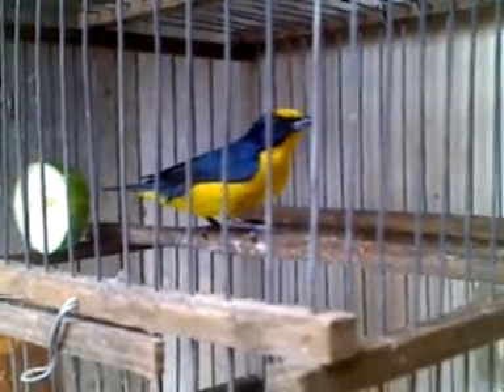descripcion de Aves fruteras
en este video se puede apreciar diferentes tipos de Aves descritas por su propio dueño, para mayor informacion comuníquese al